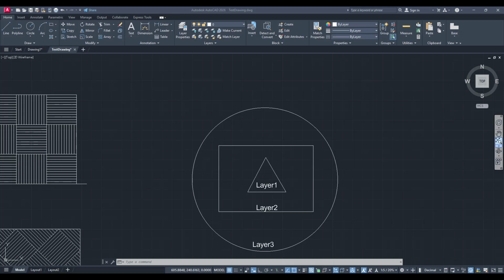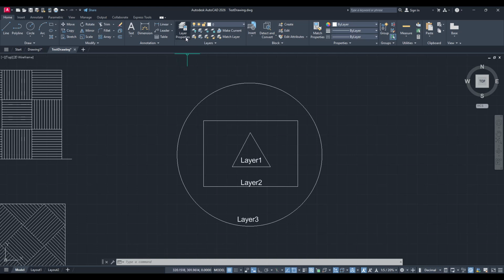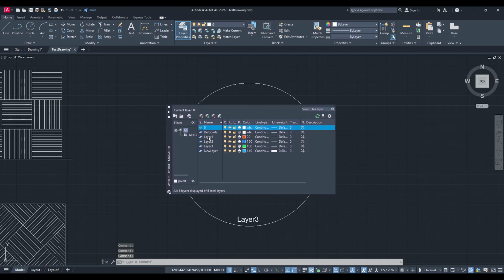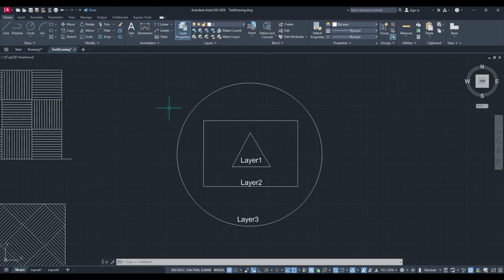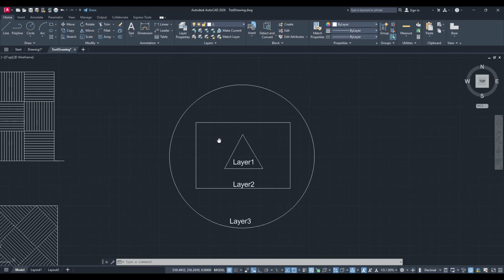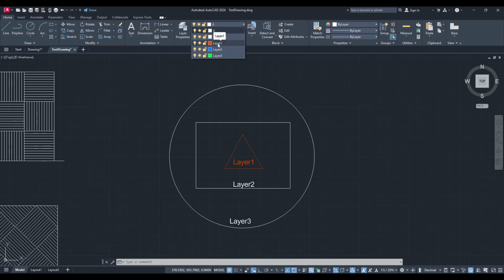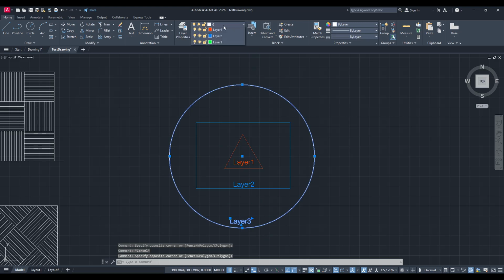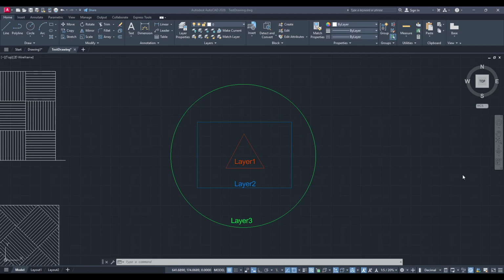AutoCAD: How to Set Up and Use Layers (2025 Tutorial)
In this video, I’ll show you how to set up and manage layers in AutoCAD—so you can organize your drawings, control visibility, and make editing easier and more efficient.